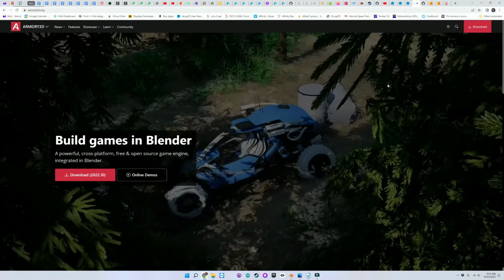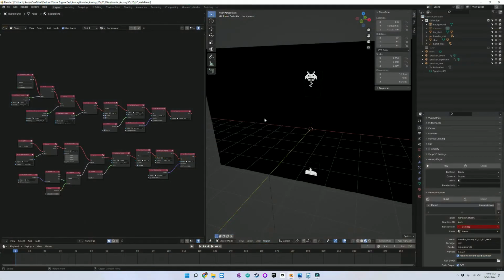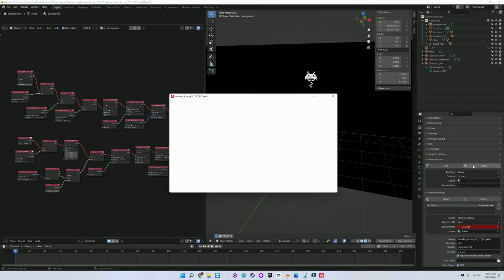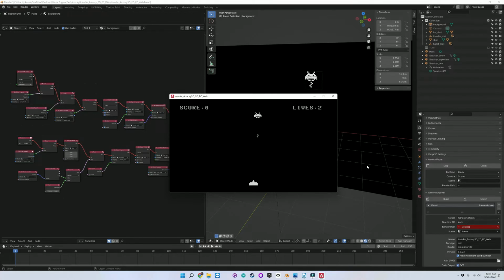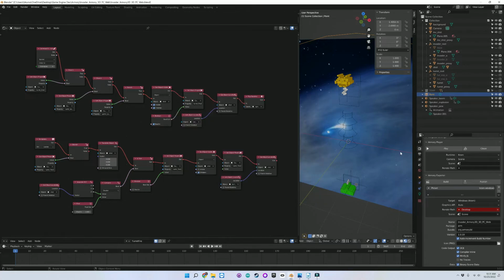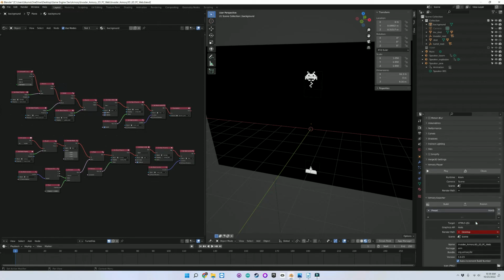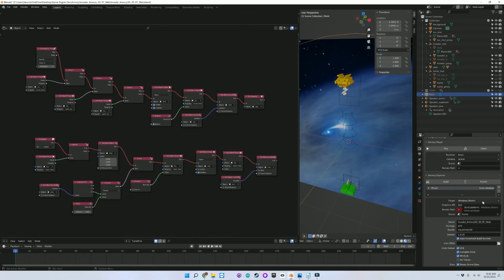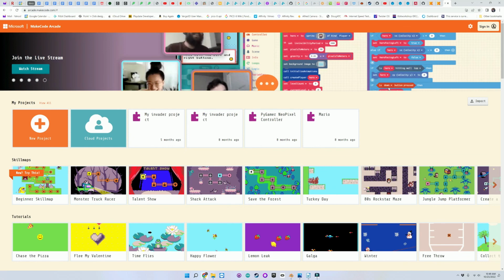My Journey in Game Programming - PC - Armory3D - Episode 16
This is the sixteenth video in a series that shows my journey in game programming. As a hobby, I decided to learn to program by first creating a simple game demo then porting it across several platforms in several languages just to see if I could. It's been a lot of fun and quite a challenge, I hope you enjoy them as much as I enjoyed making them.